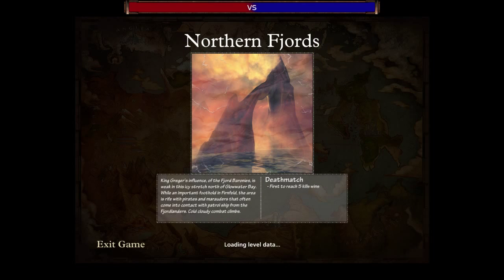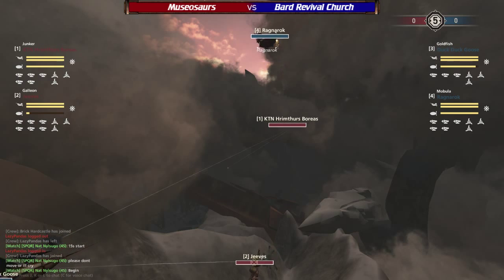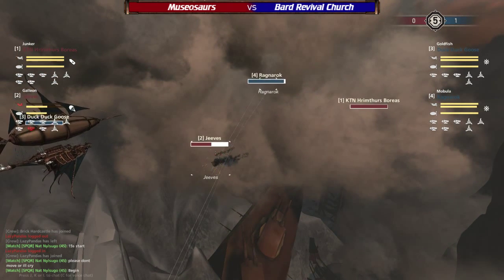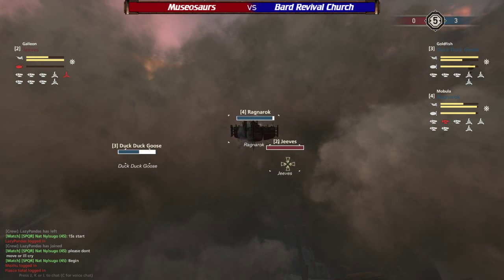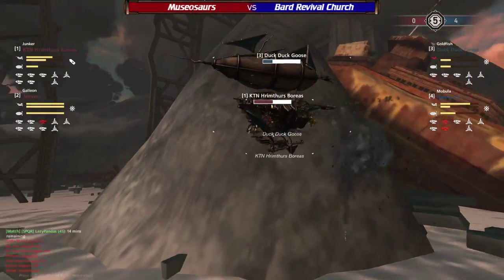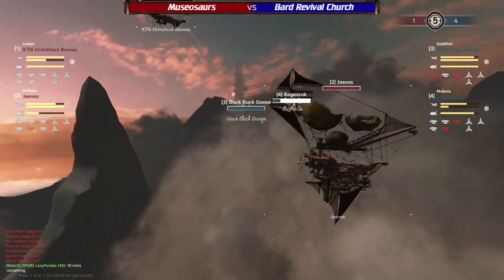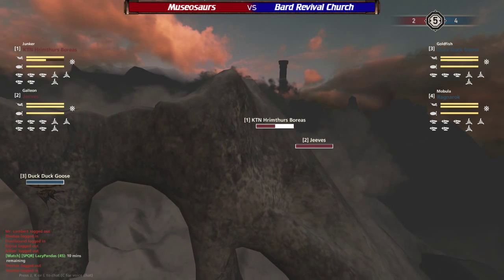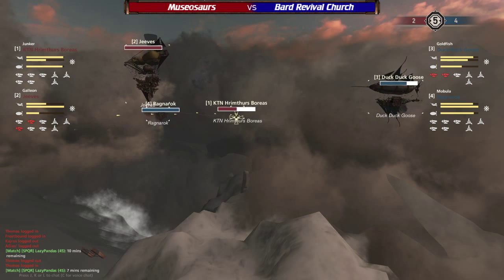B&B Week 5: Museosaurs vs The Bards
Week 5's match in the Blood and Brass Battle Royale - Museosaurs vs The Bards.